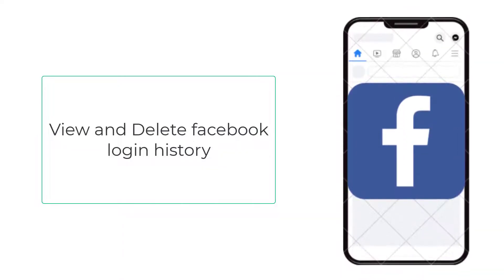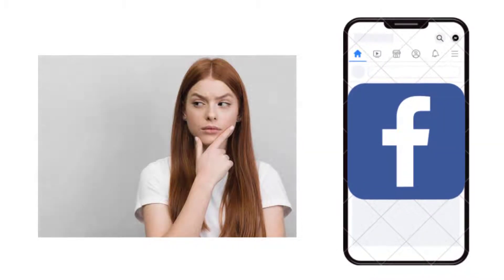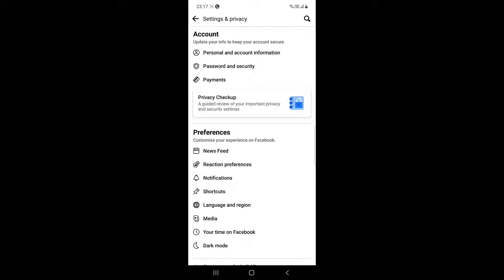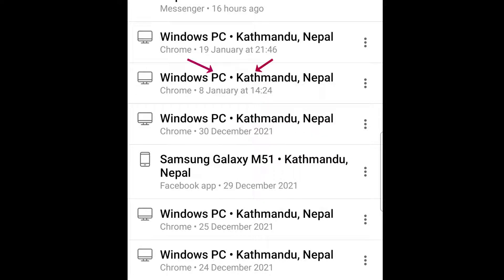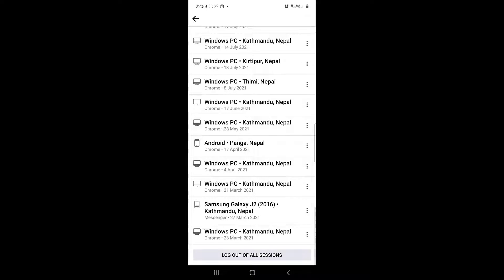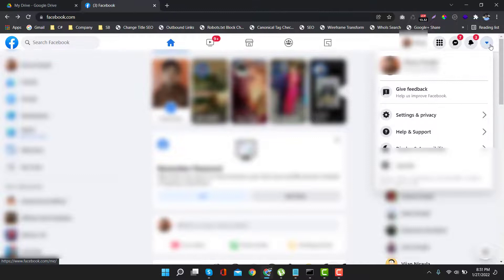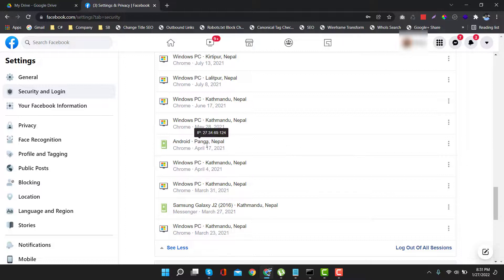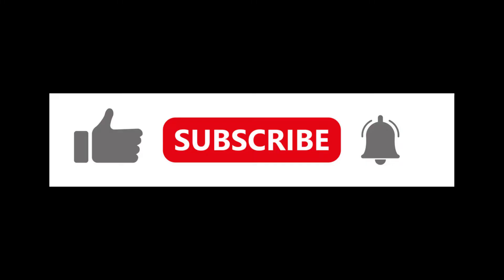View and Delete Facebook Login History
Suppose you're at a friend's house and want to use Facebook, you'll log in to your friend's laptop and forget to log out, so you'll want Facebook login history to see when and where you're logging in to Facebook and delete the target login sessions. In this video Ourtechroom will guide you through the process of viewing Facebook login history and delete each or every login history.
Timecodes:
0:00
0:55  -  Facebook View and Delete Login History using Facebook App
2: 57 -  Facebook View and Delete Login History using Web Browser